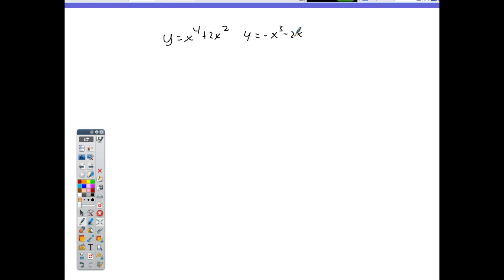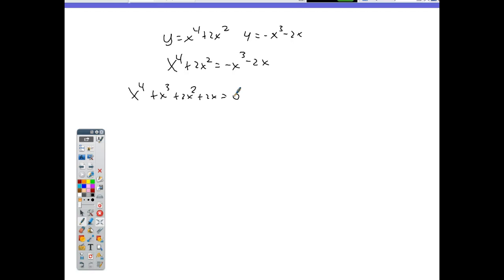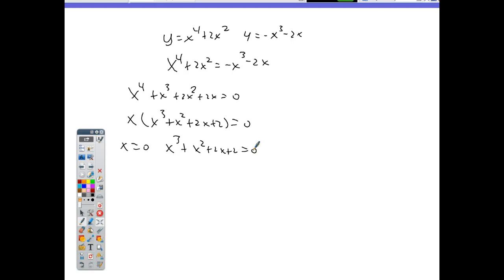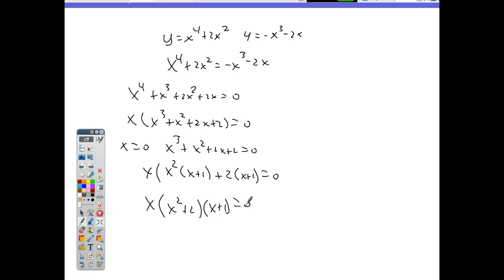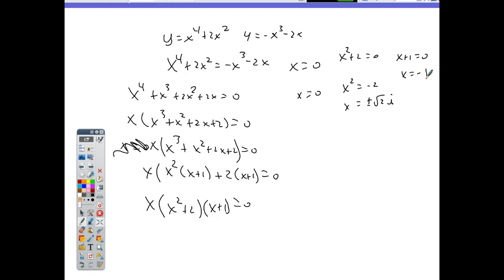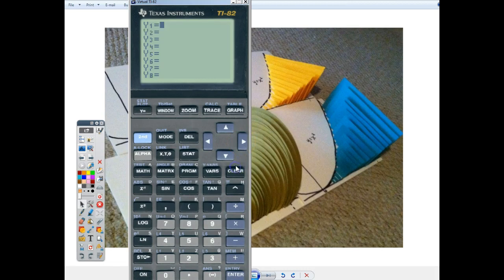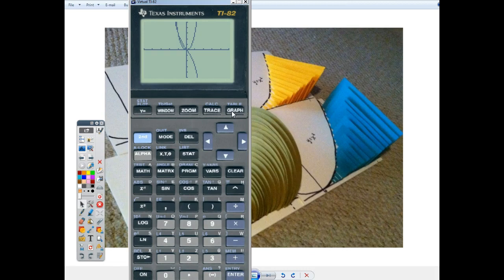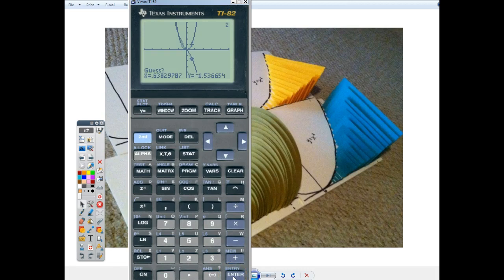TPC 7-9 points of intersection